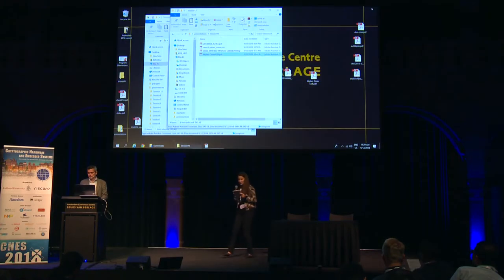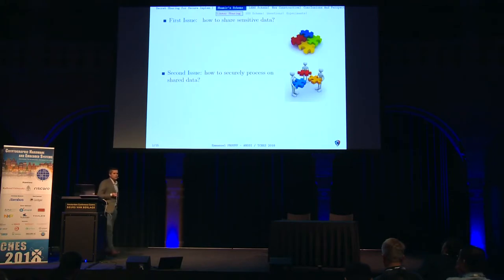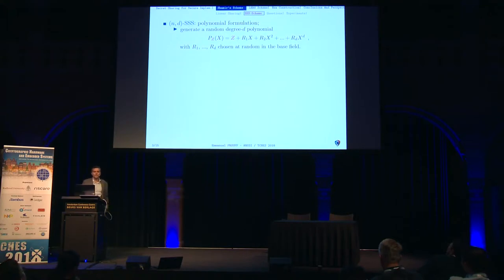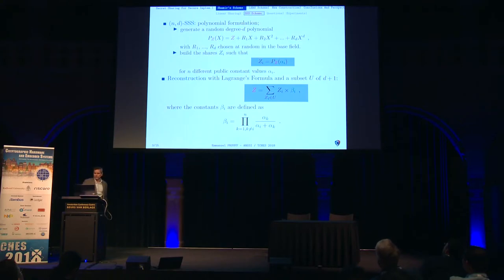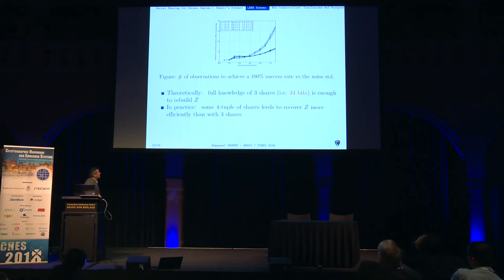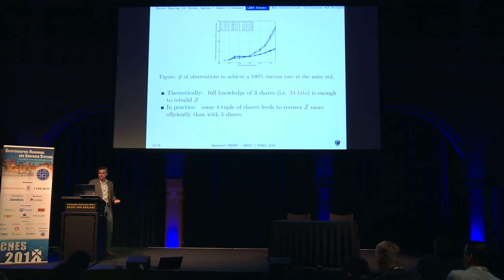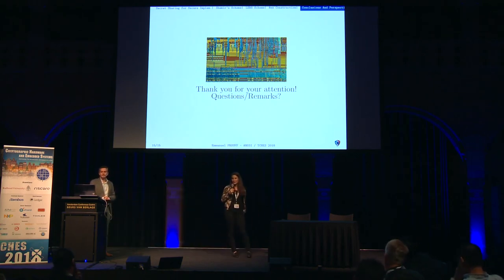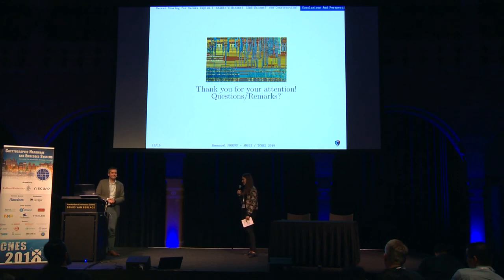Linear Repairing Codes and Side Channel Attacks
Paper by Hervé Chabanne and Houssem Maghrebi and Emmanuel Prouff, presented at CHES 2018.